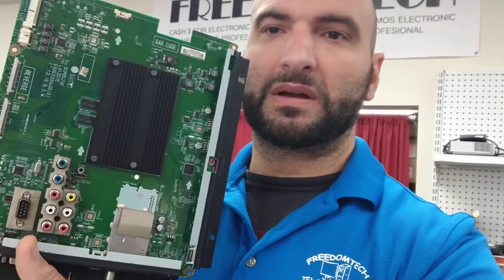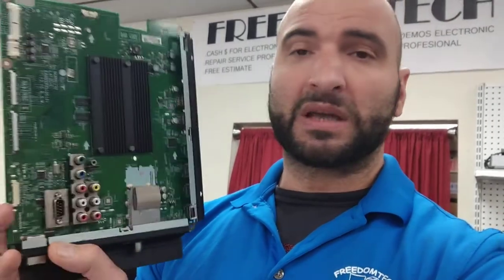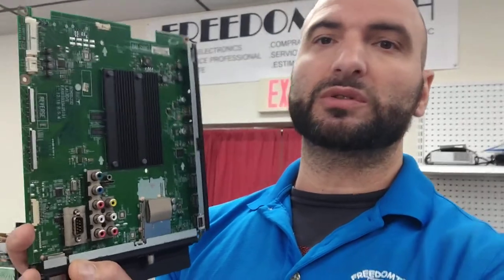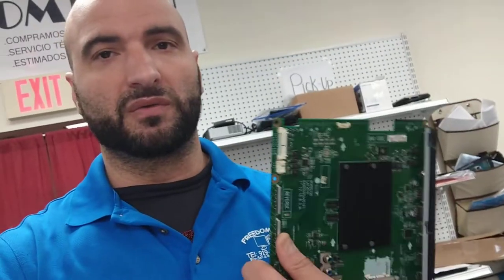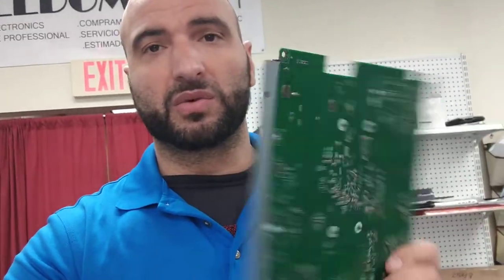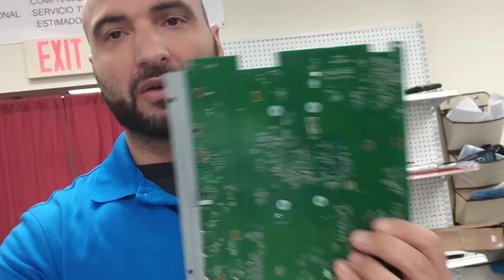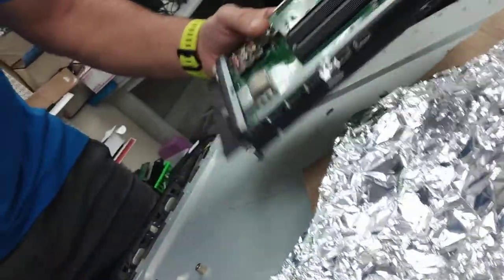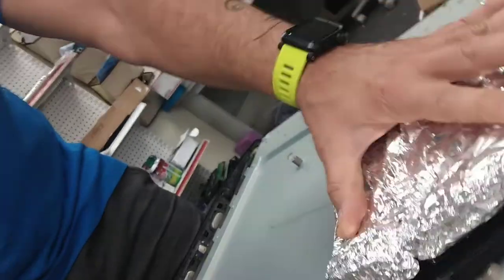Lg tv baking board? Is it worth doing that?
Lg defective main board, ( Review) is it going to work after is baked?